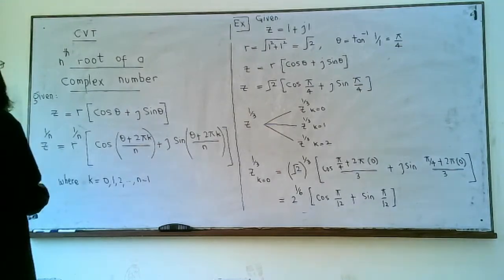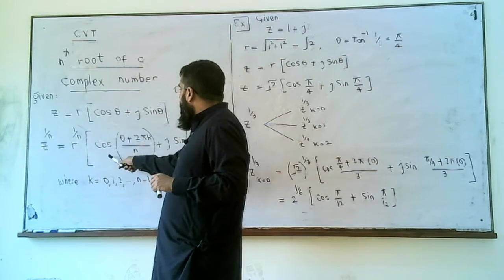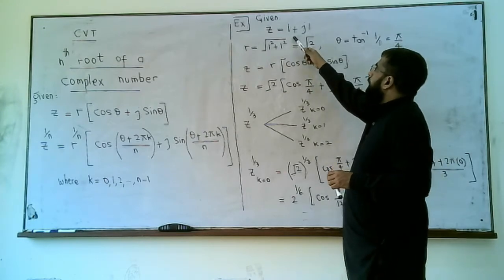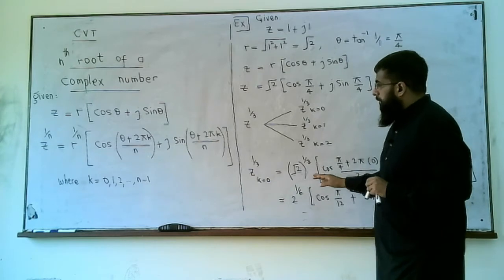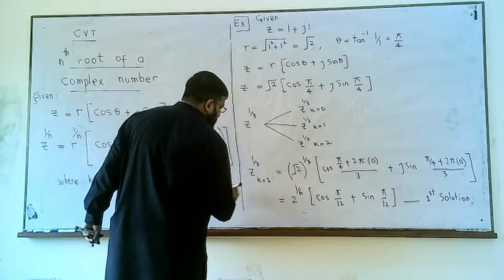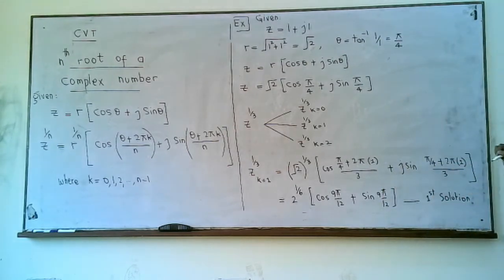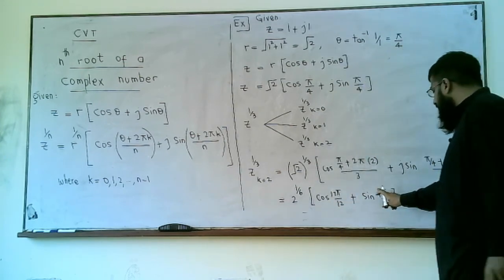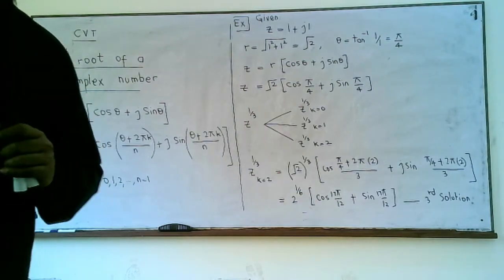CVT-9 | Example 2 | nth root of a complex number | Rectangular Form | Polar Form